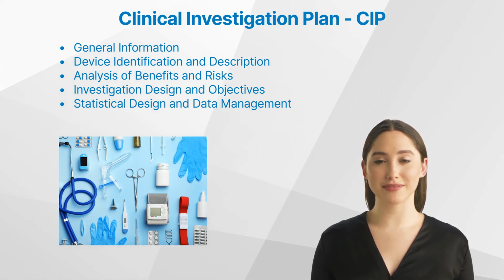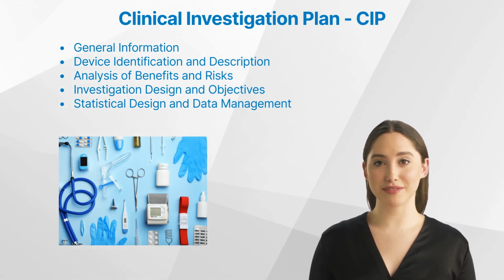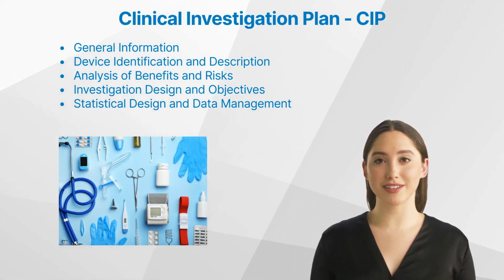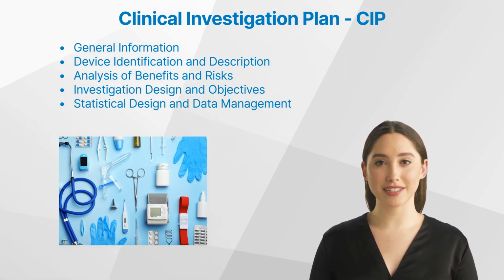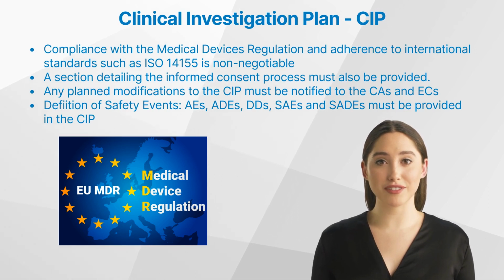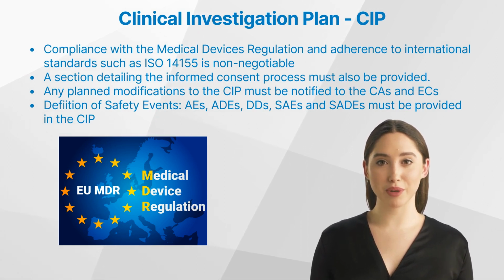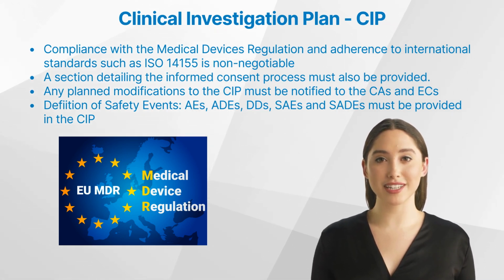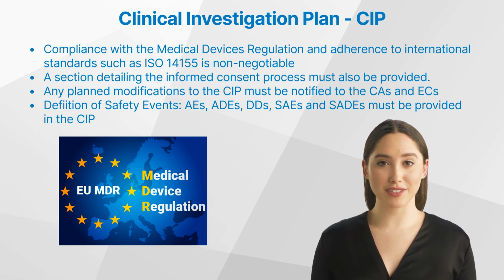Navigating the CIP Process in Medical Device Clinical Trials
🔍 Dive into the Essentials of Medical Device Clinical Trials! 🏥 Our latest video offers a guide to preparing a Clinical Investigation Plan (CIP) as outlined by the MDCG 2024-3 document. Whether you're a sponsor, investigator, or part of a clinical research organization, this session is invaluable. We cover everything from the plan's purpose, critical components, to navigating regulations for success. Don't miss out on ensuring your clinical trials are not only compliant but poised for success.